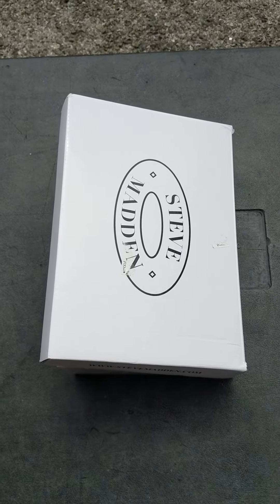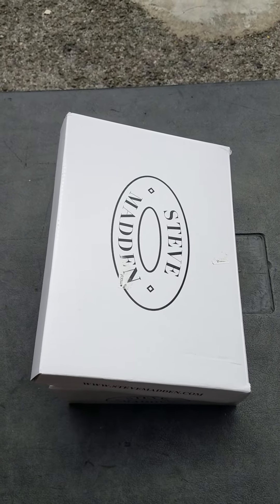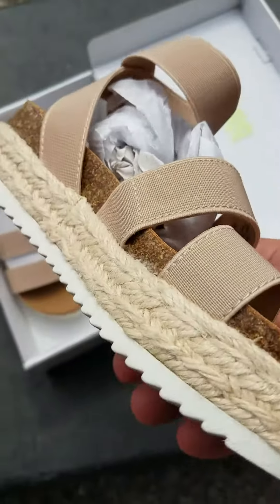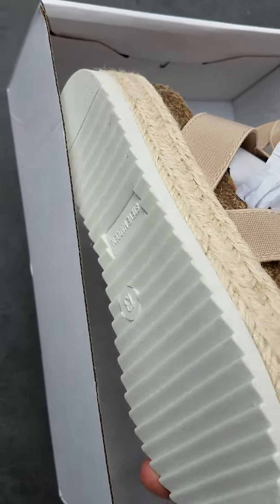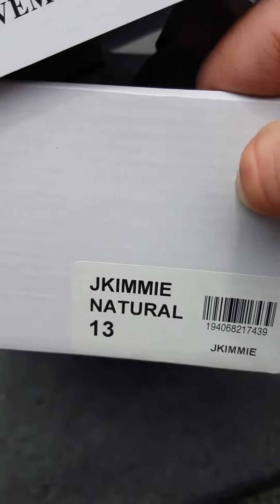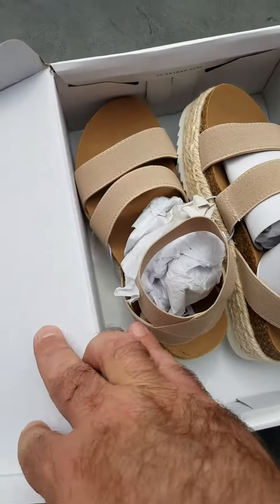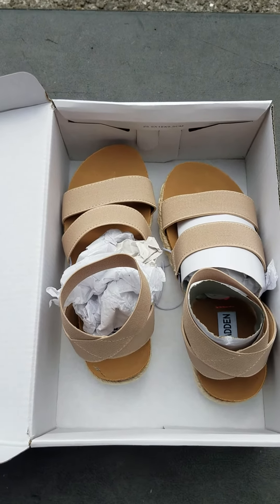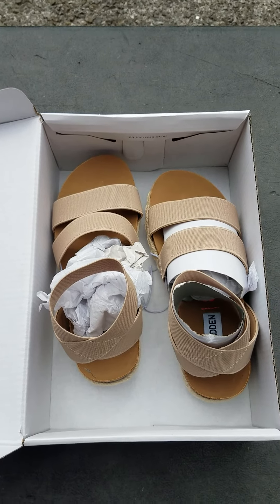Wholesale Steve Madden Girls Shoes By Closeoutexplosion.com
Discover Lakewood, NJ:
presents Wholesale Steve Madden Girls Shoes.